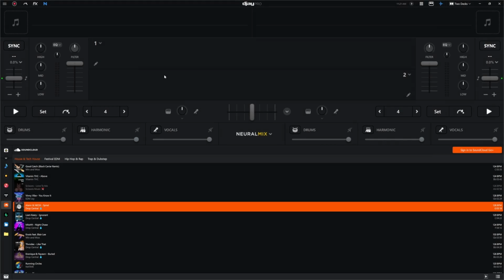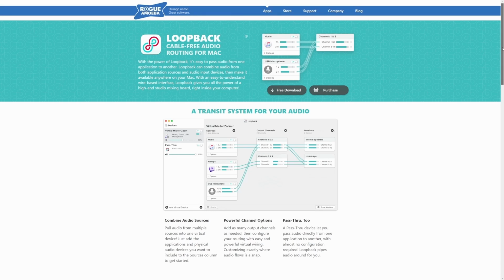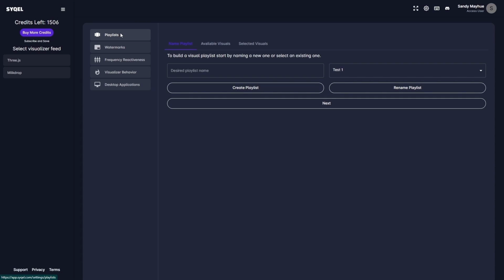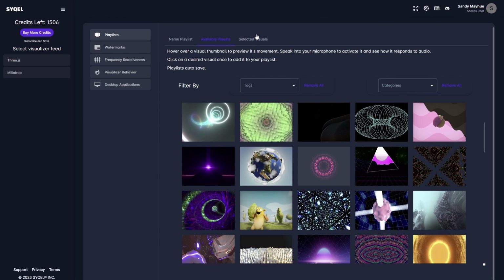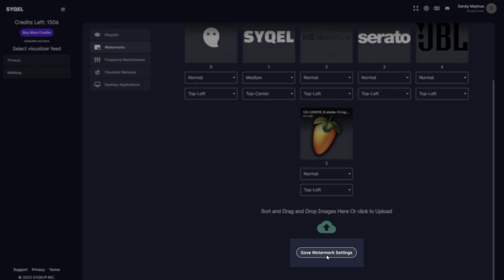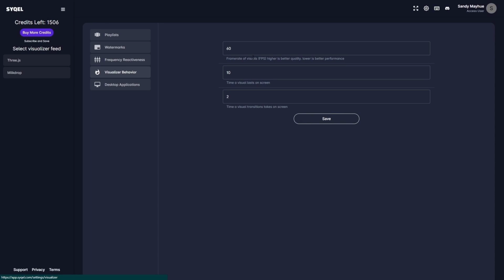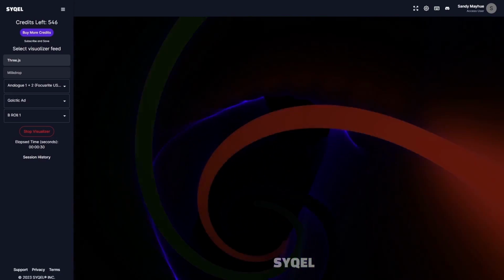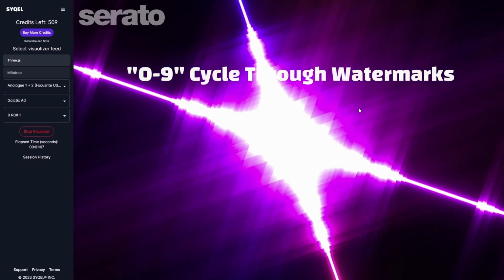Algoriddim DJAY Pro Music Visualizer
In this guide you'll learn how to route DJAY Pro's audio into SYQEL, our web-based Audio Visualizer!

With 2 Visual feeds and more than 50,000 visuals, each viewing session is one of a kind!